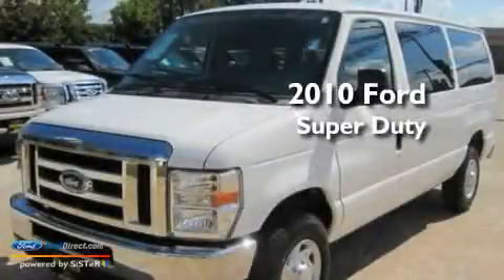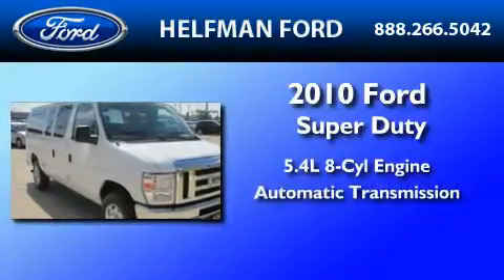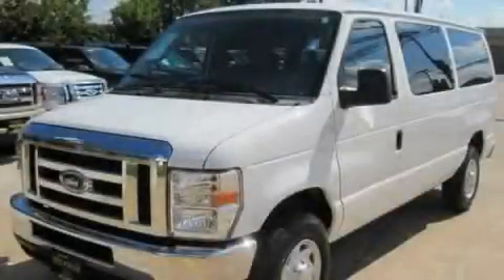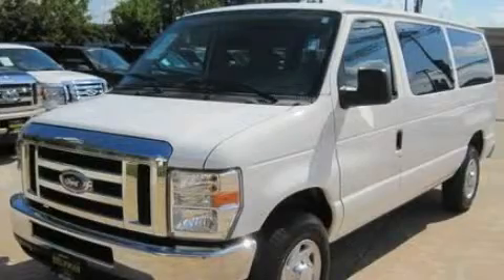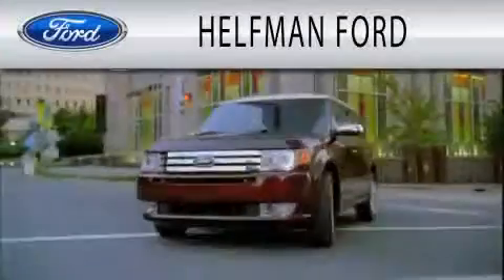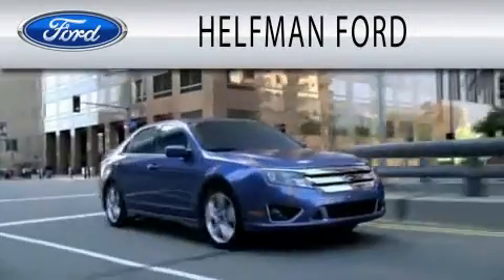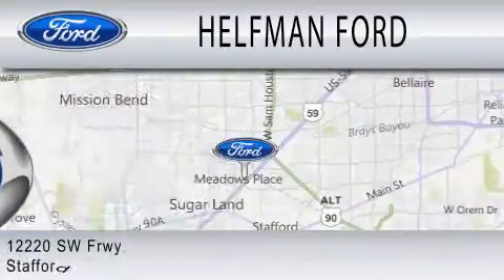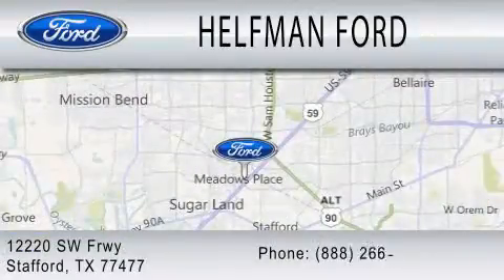2010 FORD ECONOLINE 350 TX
Year : 2010
 Make : FORD
 Model : ECONOLINE 350
 Engine : 5.4L V8
 Trans . : AUTO
 Exterior : DARK GRAPHITE

 Stock : 000Y4486